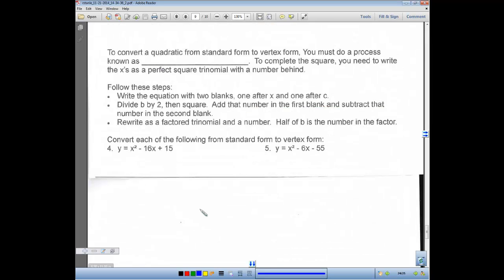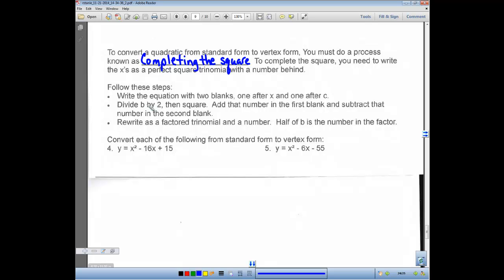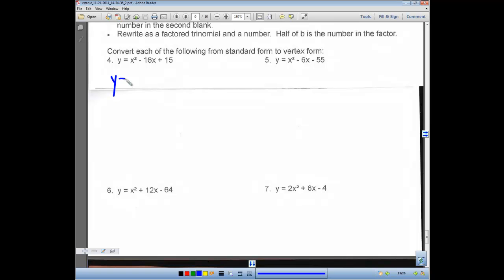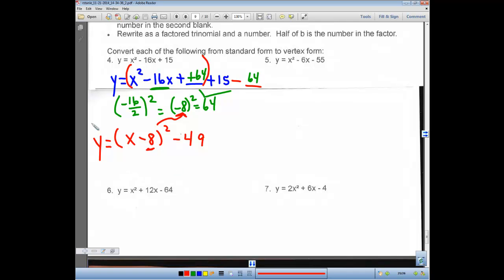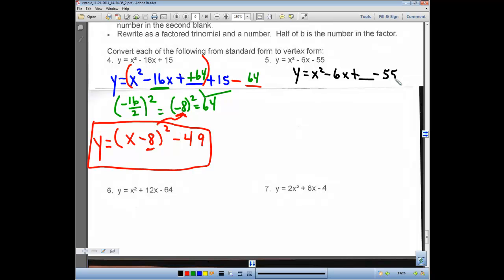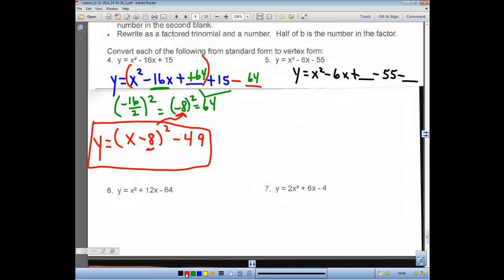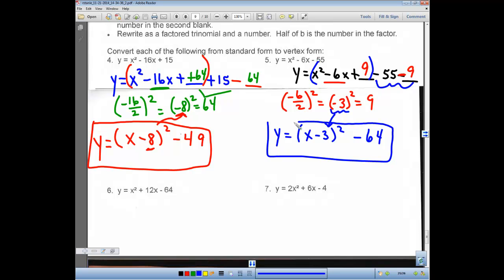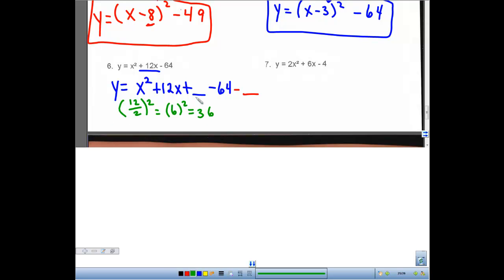Completing the square